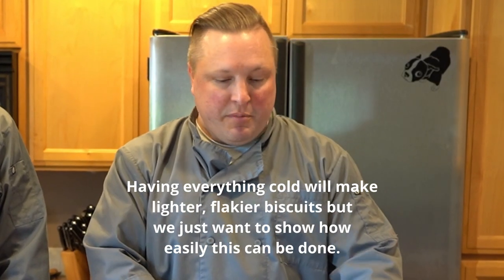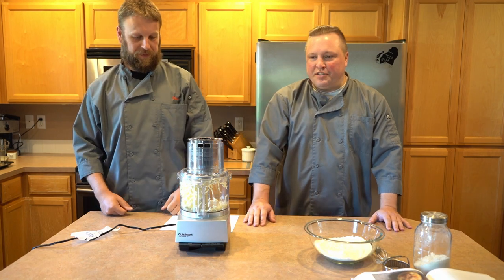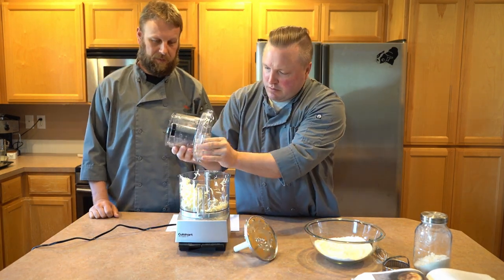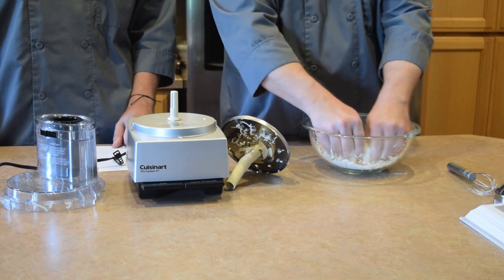Buttermilk Biscuits - Quicker and Easier!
In this video we wanted to find the easiest, most basic approach we could to buttermilk biscuits and we think we got pretty close to that goal. It is possible to make lighter, flakier biscuits for sure but faster and easier? Probably not. With only 5 ingredients and under $2.00 these aren't bad at all!

1 3/4 cups flour
2 1/2 tsp baking powder
1 tsp salt
6 tbsp butter
3/4 cup Buttermilk